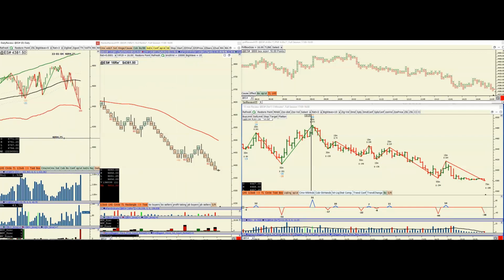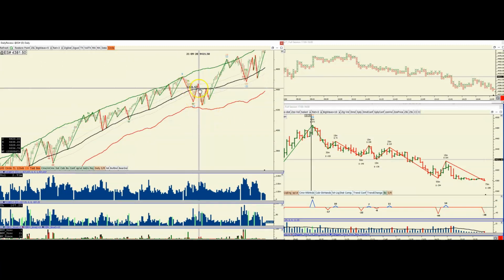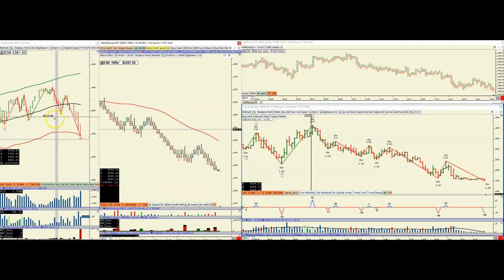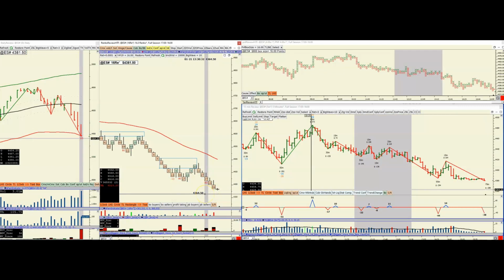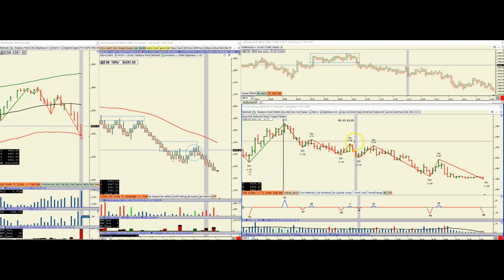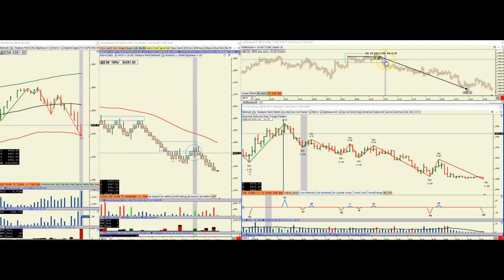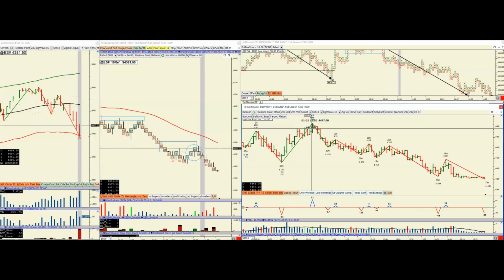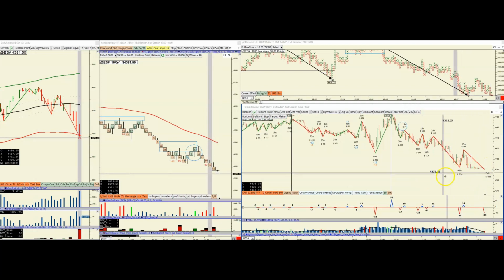Recording #138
start putting it together.